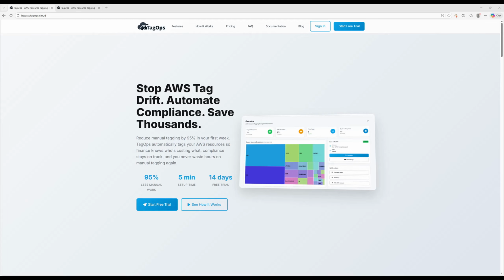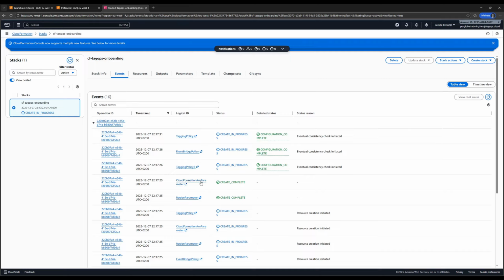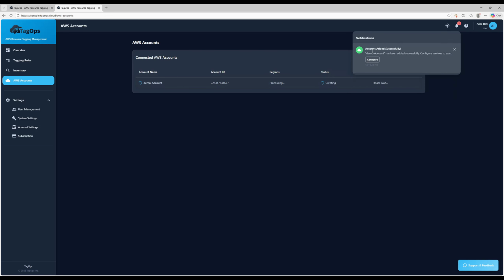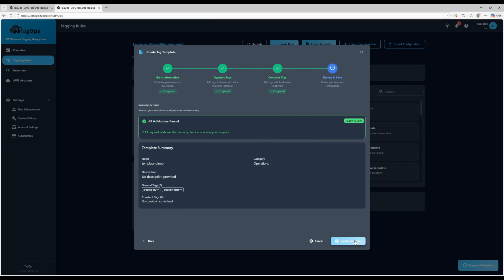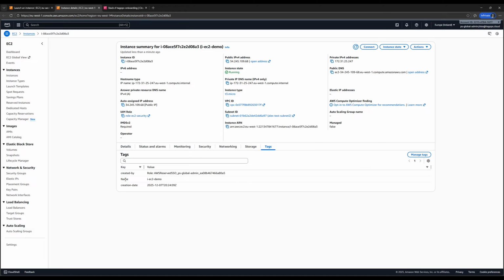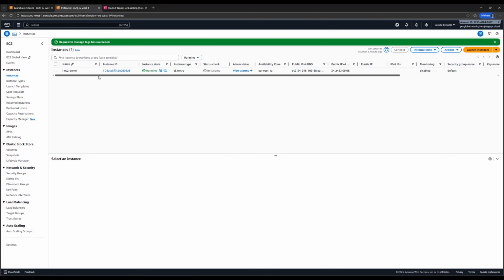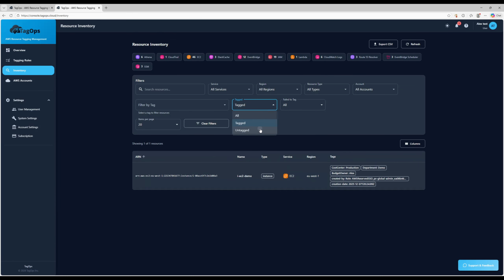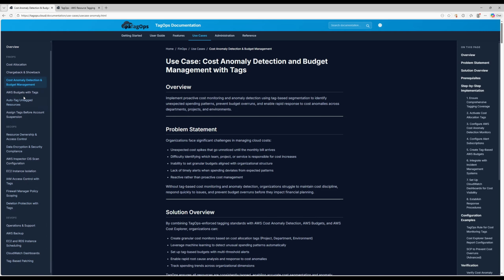TagOps Demo: Next-Gen Cloud Resource Tagging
See how TagOps automates cloud resource tagging and helps AWS teams achieve complete cost visibility, governance, and compliance. In this demo, we walk through how TagOps identifies untagged resources, applies standardized tags automatically, and how to get started with TagOps.